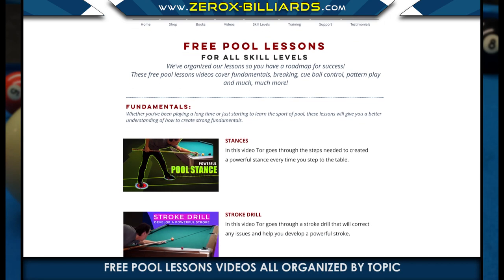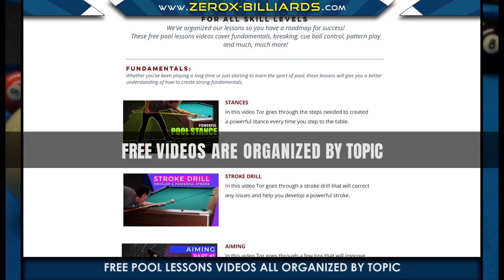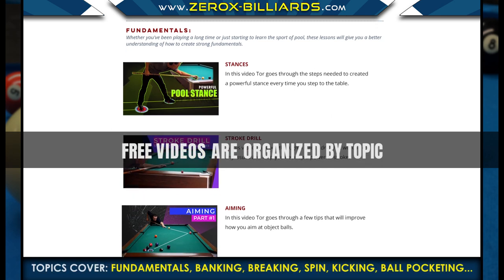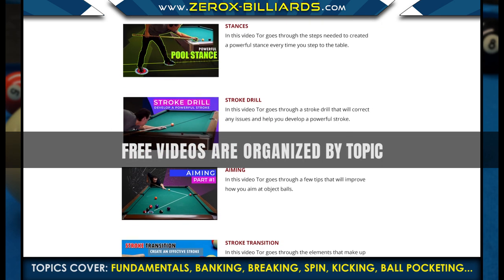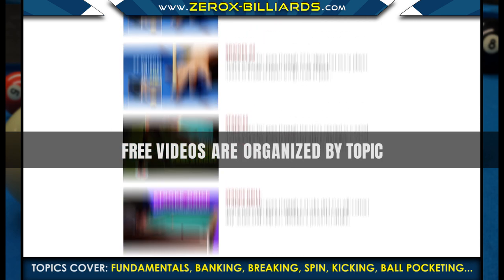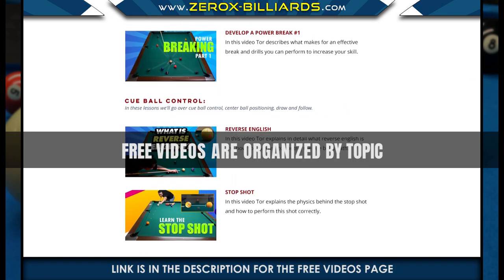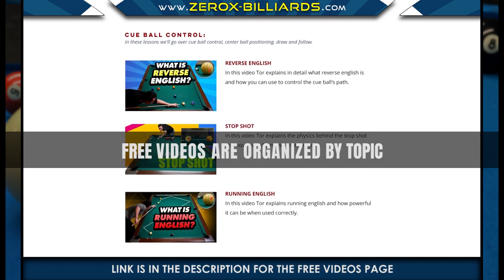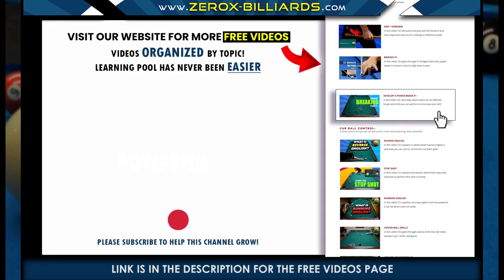Tangent Line Drills - Controlling the Cue Ball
In this free pool lesson Tor goes through several drills to help you understand the tangent line better.